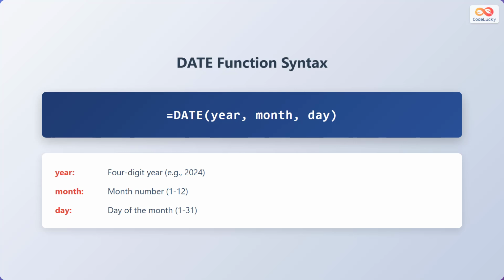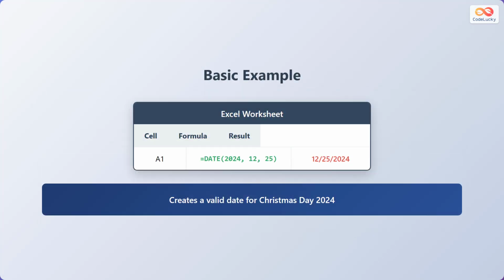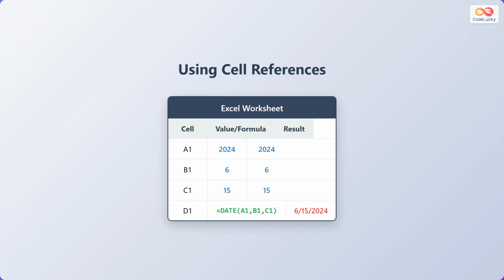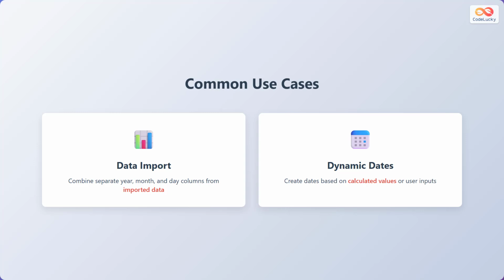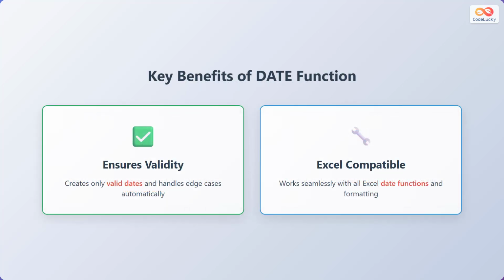Excel DATE Function: Create Valid Dates from Year, Month & Day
Learn how to master the DATE function in Excel! 🗓️ This tutorial will guide you through creating valid dates from separate year, month, and day numbers. Perfect for beginners! 🚀

We'll cover the DATE function syntax, providing clear explanations of each parameter (year, month, day). See examples of how to use the function with both direct values and cell references. 🧑‍🏫

Discover common use cases, such as combining data from imported sources and creating dynamic dates based on calculations or user input. You'll also learn the key benefits of the DATE function, including ensuring date validity and seamless compatibility with other Excel features. 💯

By the end of this video, you'll be able to confidently use the DATE function to manage and manipulate dates in your spreadsheets like a pro! 👍

Chapters:
00:00 - DATE Function in Excel - Introduction
00:13 - DATE Function Syntax
00:40 - Basic DATE Function Example
01:13 - Using Cell References
01:53 - Common Use Cases
02:27 - Key Benefits
02:58 - Outro